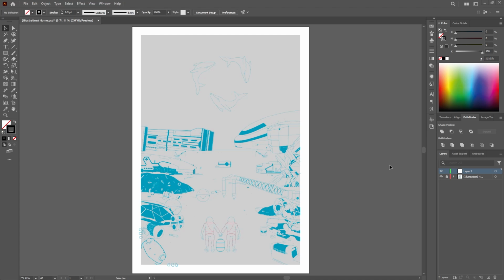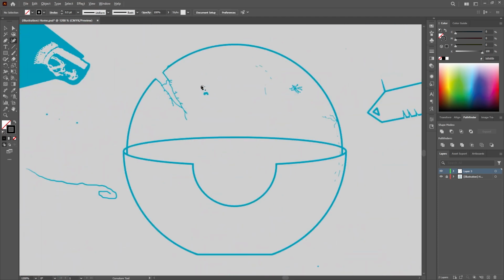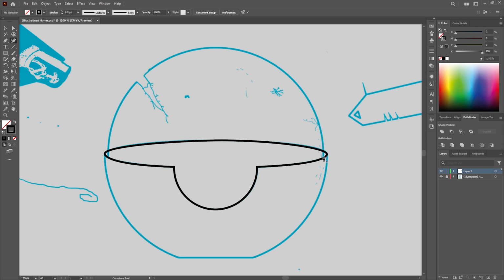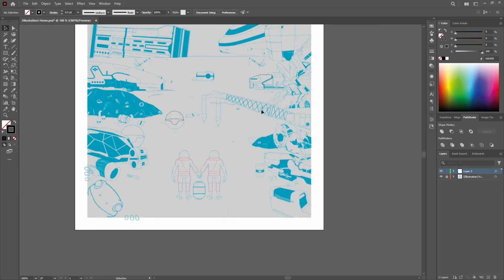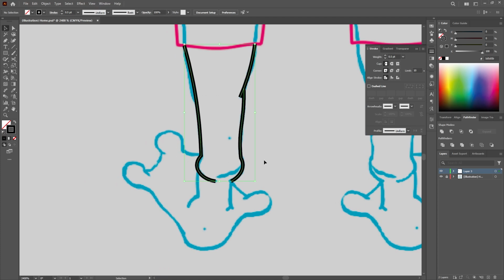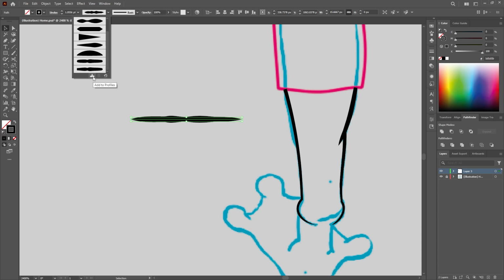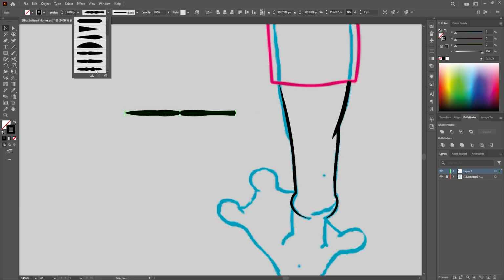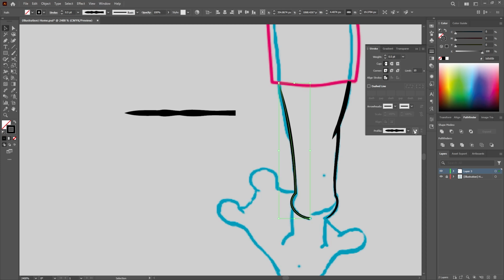Illustrator Tutorial | How to use the Curvature Pen Tool for Lineart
The Curvature Tool in Illustrator is probably the quickest, cleanest and most editable way to ink a sketch.
EchoNova Art for Music, Design for Everyone.